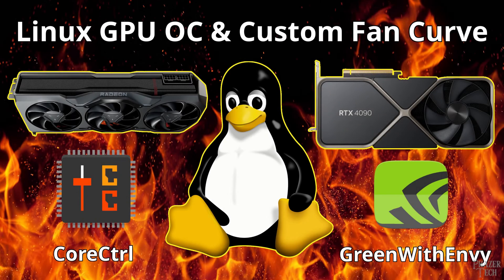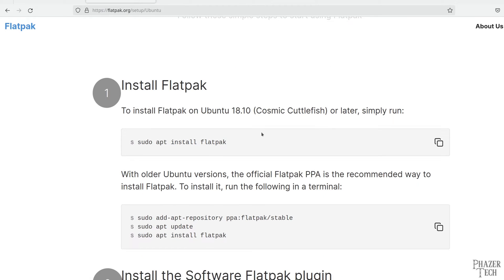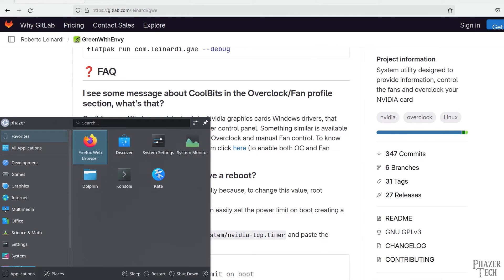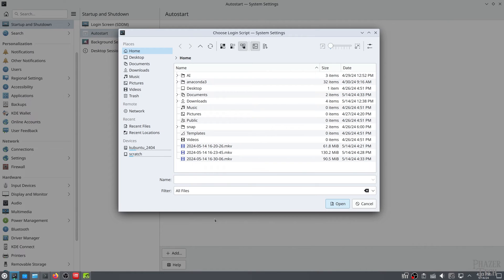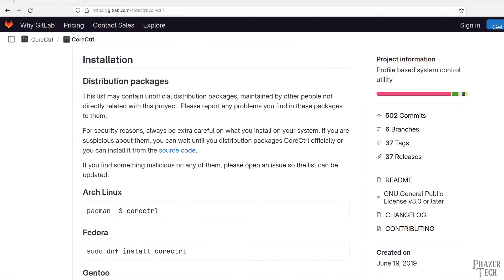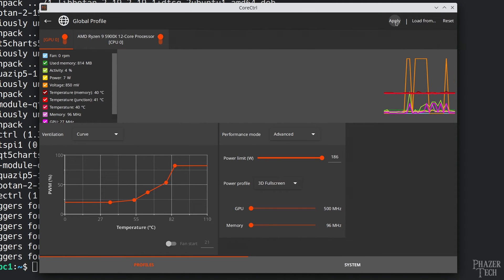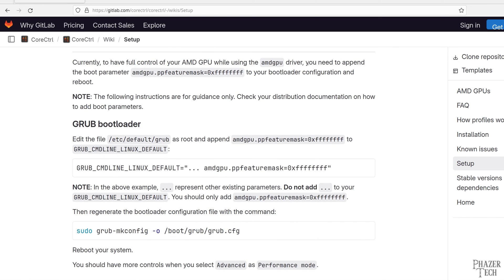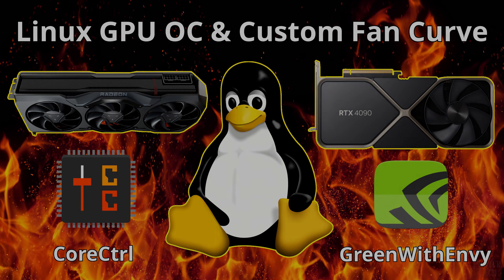Linux GPU Overclocking Guide – GreenWithEnvy & CoreCtrl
In this video I show how to install GPU overclocking tools on Linux which will allow you to set custom fan curves, adjust the power limit and voltages, and modify the boost frequencies of your GPU. For Nvidia cards I’ll be installing an application called GreenWithEnvy or GWE for short, and for AMD cards I’ll be installing an application called CoreCtrl.

autostart.sh script for GreenWithEnvy:
#! /bin/bash
flatpak run com.leinardi.gwe --hide-window

Chapters:
00:00 Intro
00:49 GreenWithEnvy - Nvidia GPUs
09:24 CoreCtrl - AMD GPUs
16:41 Outro